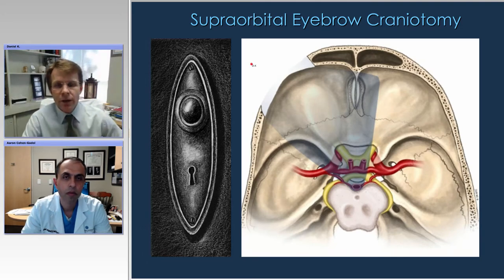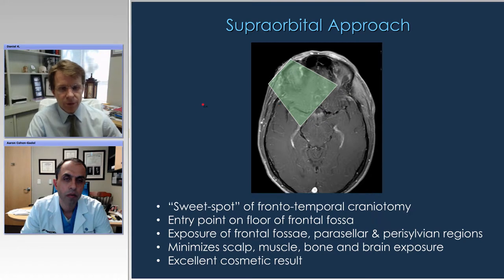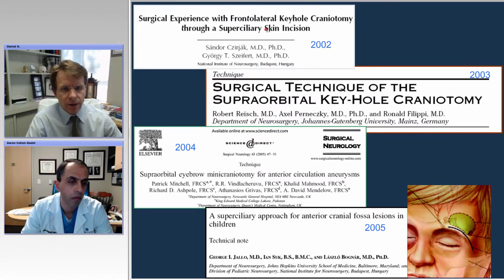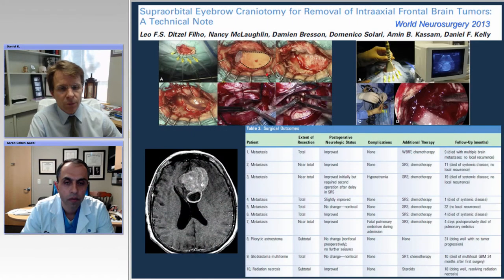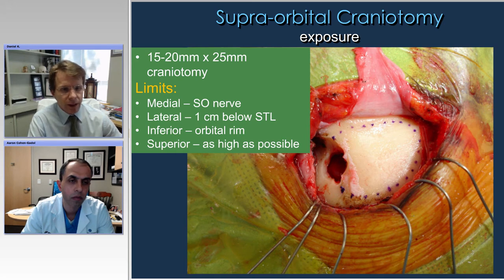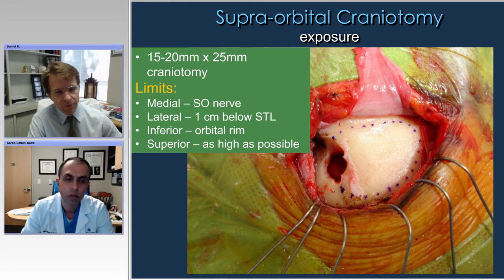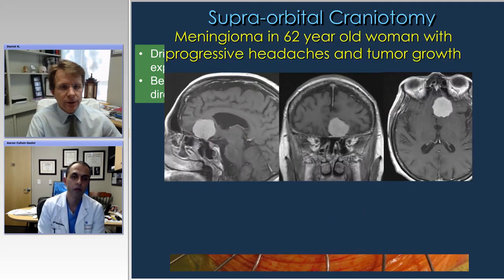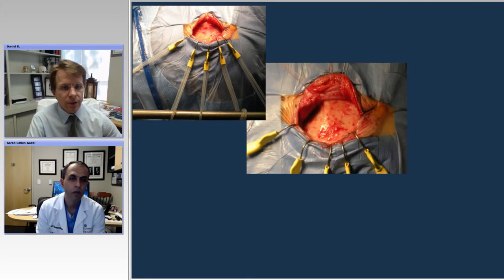Minimally Invasive Transcranial Operative Corridors: Techniques (Preview)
Dan Kelly.